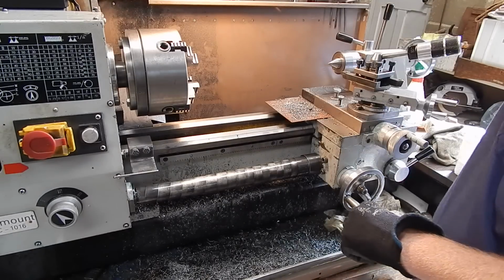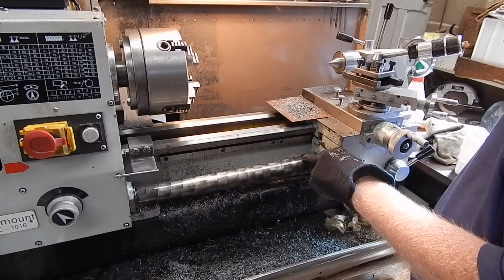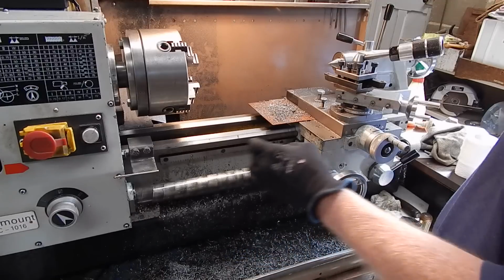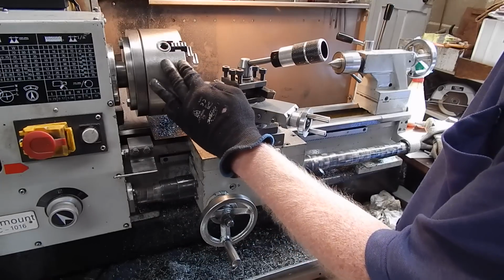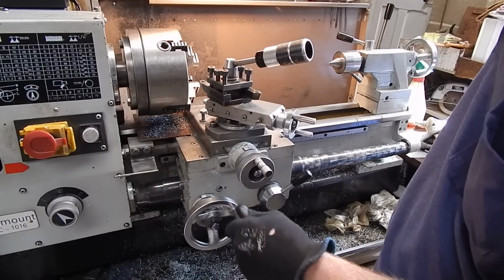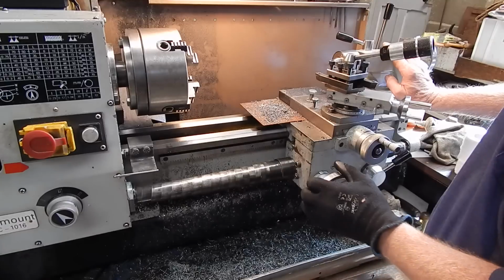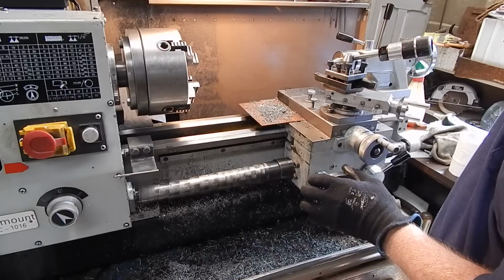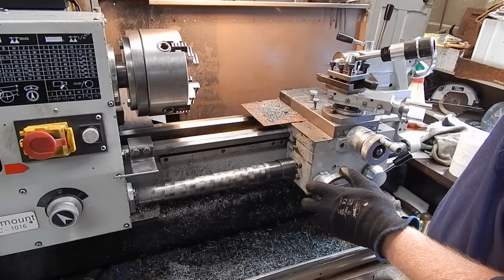A look at lead screw covers for a metal lathe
Some points to consider, before fitting lead screw covers to your metal lathe.

A great accessory which will extend the life of your lathe and cut maintenance.